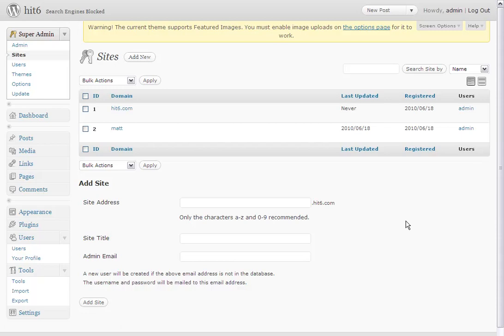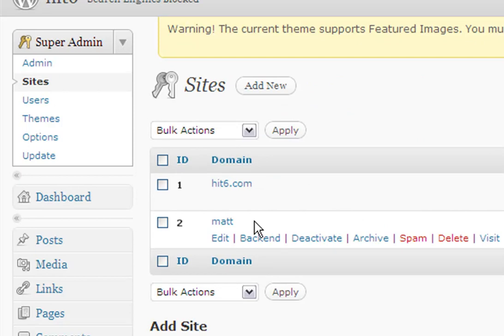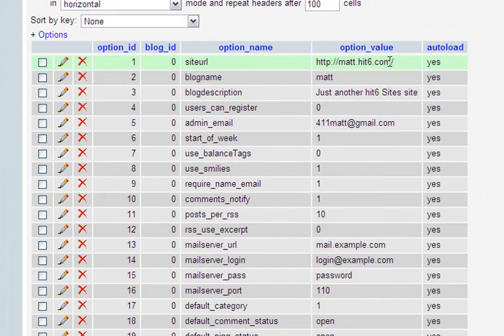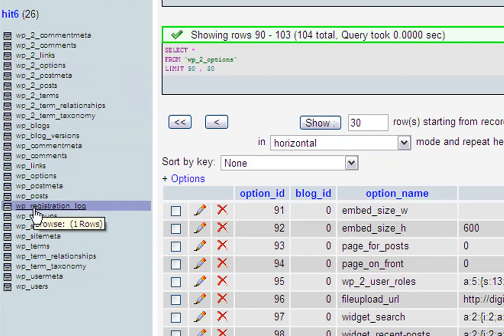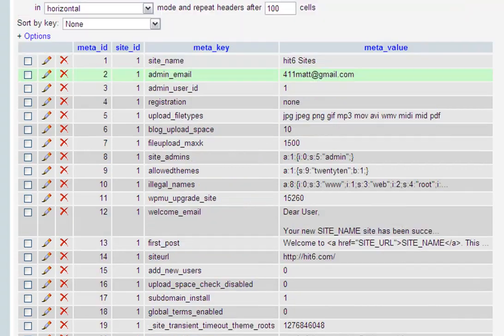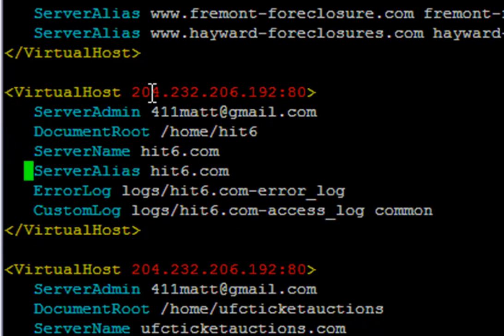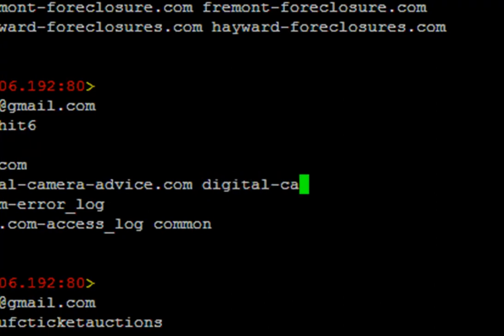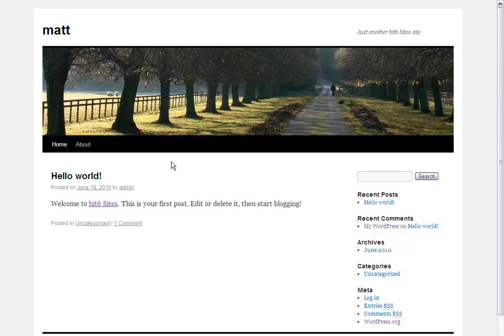How to create a network of top level domains with WordPress 3.0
. You will need this tutorial if you are unfamiliar with WordPress 3.0's new multisite feature

Wordpress 3.0 has merged WPMU with WP and now everyone that has a self hosted blog can make multiple websites. Many hosting providers offer multiple domain name hosting in the form of parking websites, but sometimes that is just not what you want.

Cheap hosting accounts, will usually only allow you to point domain names to your main domain, so you can't really run multiple websites. More expensive hosting accounts will allow you to park a domain, but it is usually not associated with any other websites on your host.

I like using WordPress to manage all the sites because all the websites in the WordPress install can share posts, comments, categories, etc... Not to mention, just being really easy to use WordPress